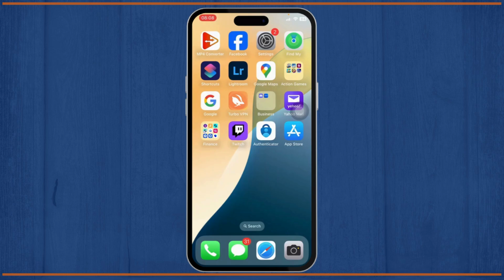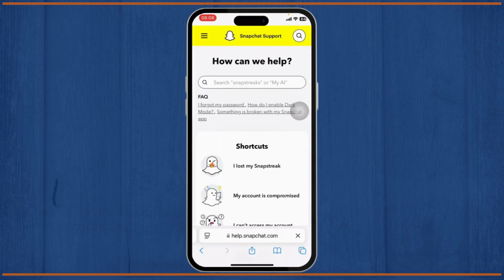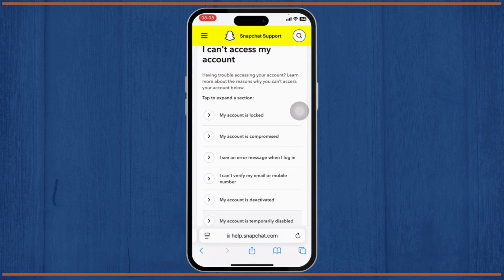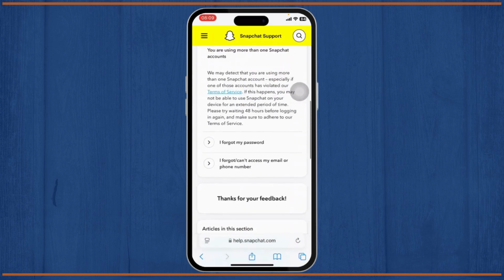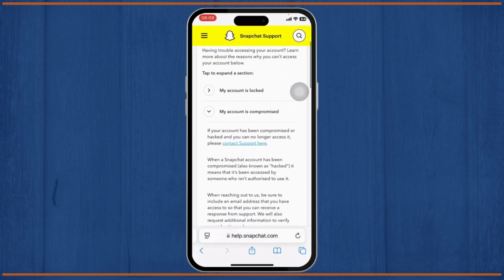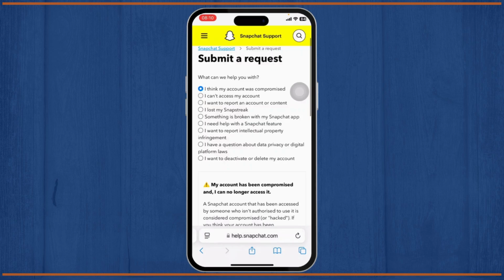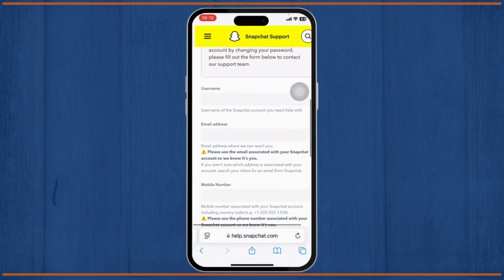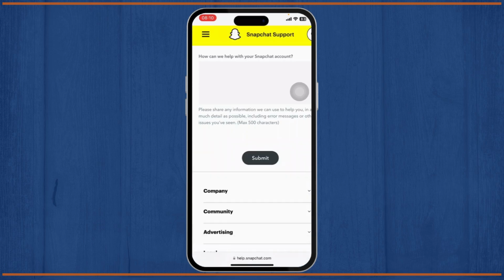How To Unlock Snapchat Account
Learn how to easily unlock your Snapchat account with this step-by-step guide. Whether your account is temporarily or permanently locked, this tutorial will walk you through the process to regain access to your Snapchat account.

In this video, you'll discover how to unlock your Snapchat account when it's permanently locked. You’ll also learn the steps to unlock a temporarily locked Snapchat account and prevent future issues.

0:25 Step 1: Understanding Why Your Snapchat Account Is Locked
0:50 Step 2: How to Unlock Your Snapchat Account (Temporary & Permanent Locks)

how to unlock permanently locked snapchat account
unlock snapchat account